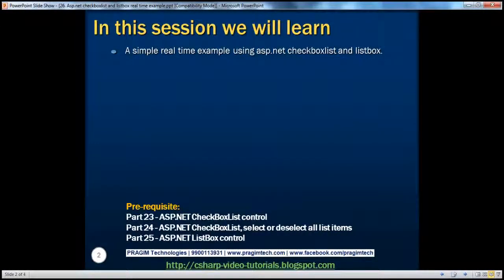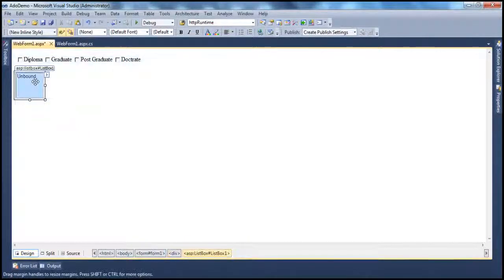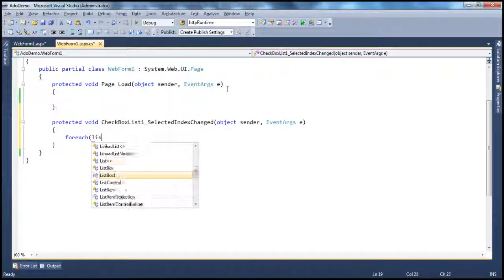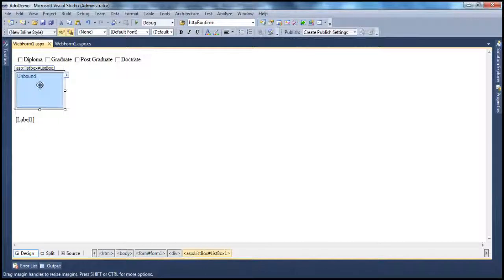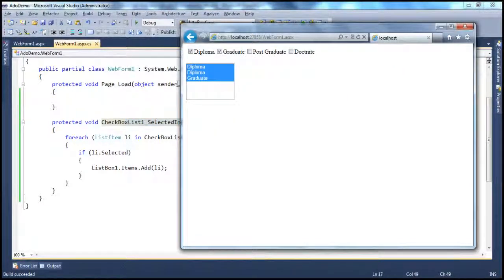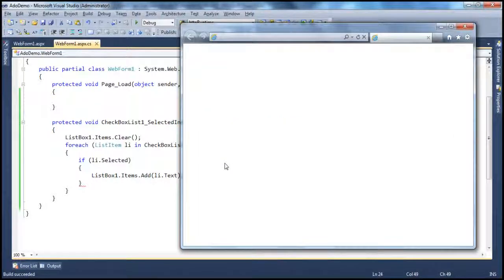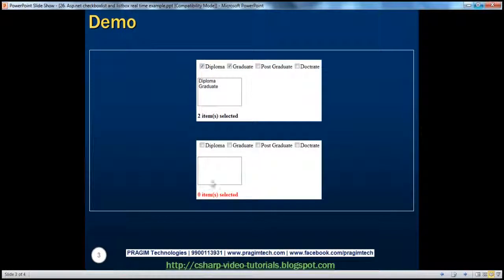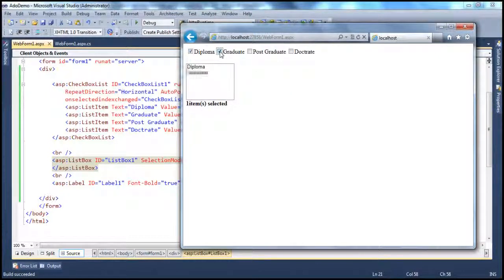26Asp net checkboxlist and listbox real time example Part 26